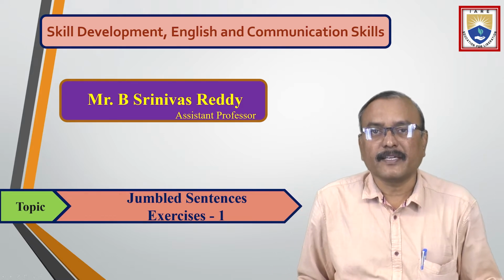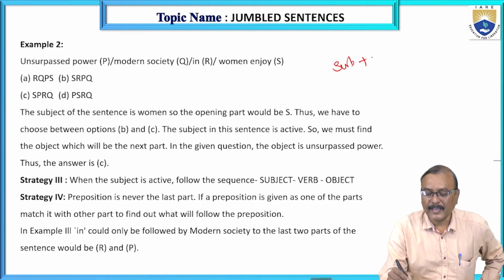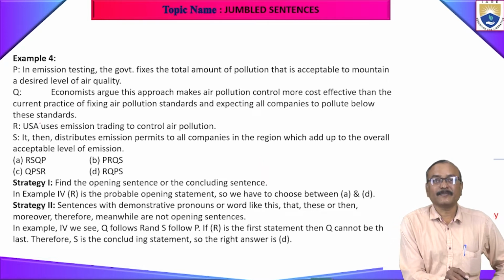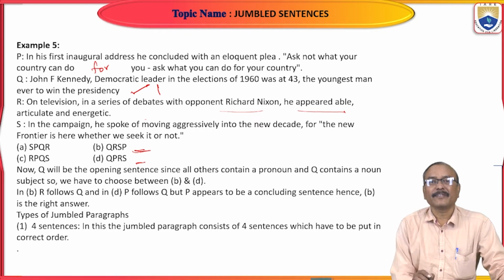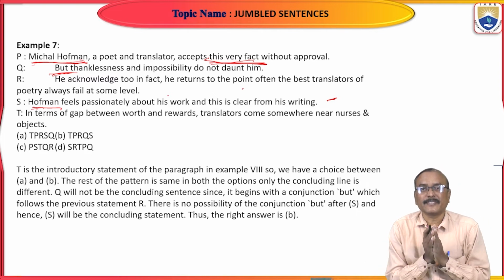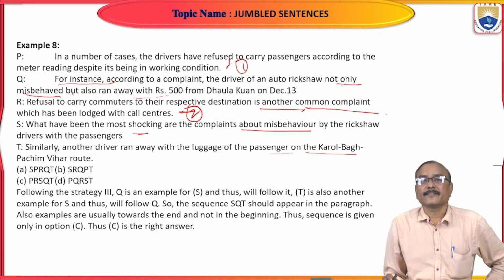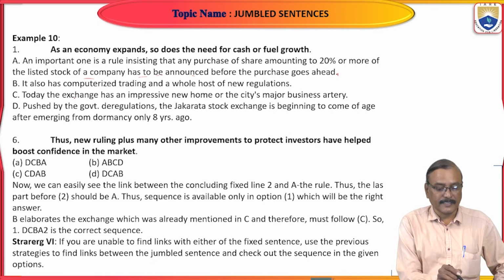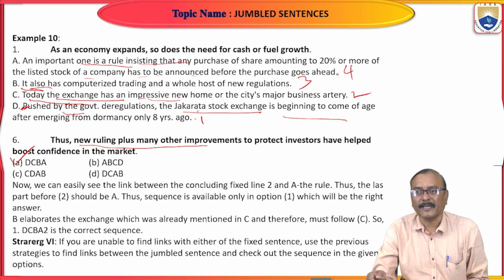Jumbled Sentences - Exercises - 1 by Mr B Srinivas Reddy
Jumbled Sentences  - Exercises - 1 by Mr  B Srinivas Reddy | Department of English | IARE

Telangana, India.